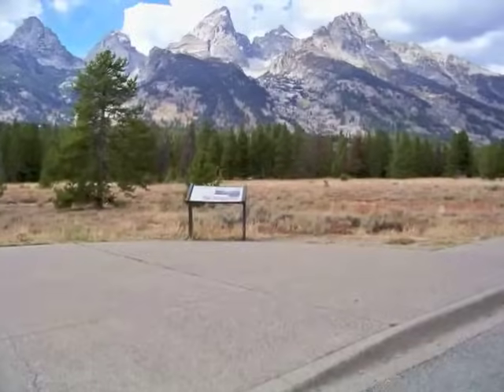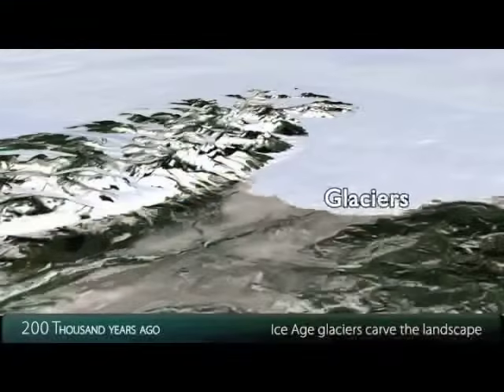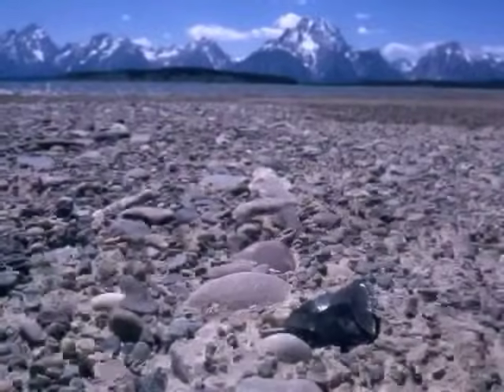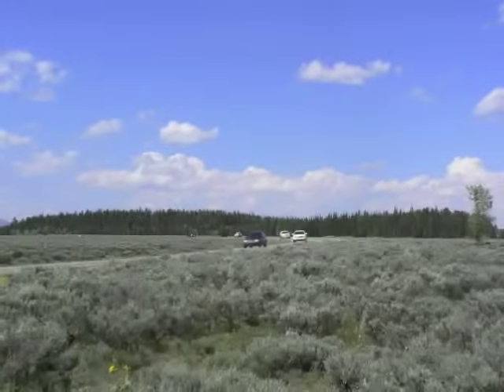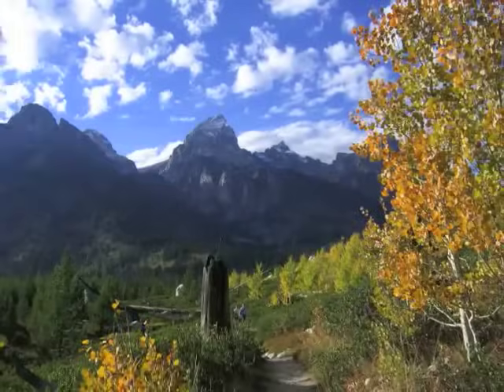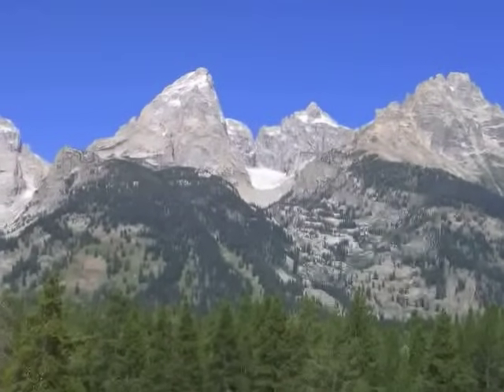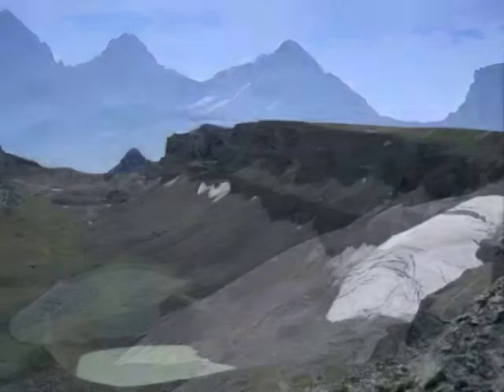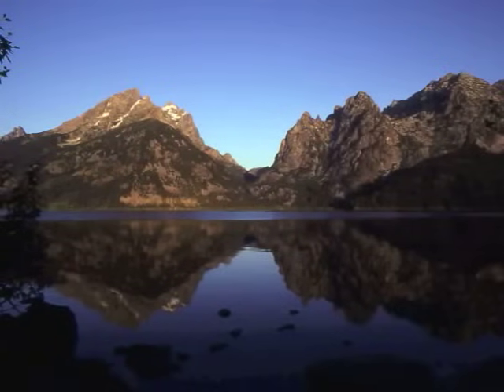How Glaciers and Glacial Ice Shaped the Teton Landscape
Learn how glacial ice shaped the Grand Teton National Park Landscape.